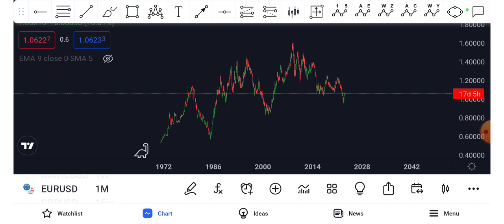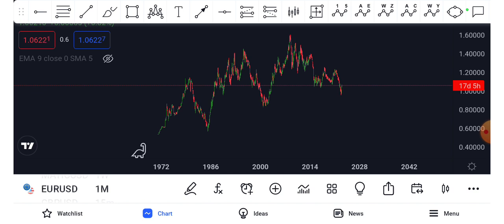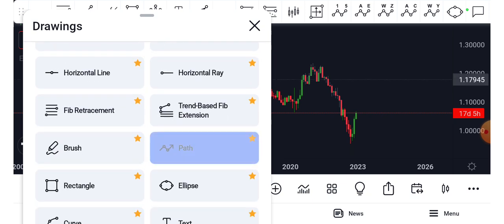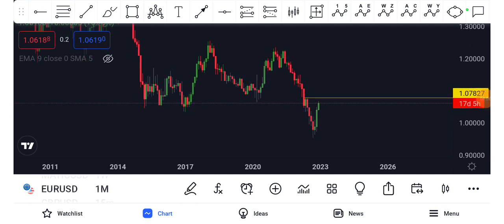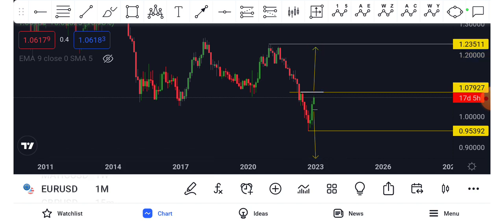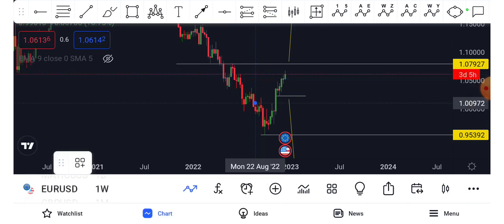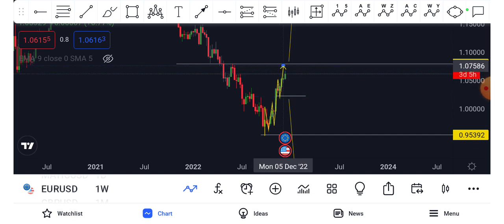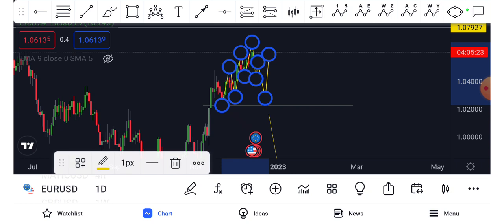EURUSD: Update analysis of the previous video and what is next.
This is an update analysis of the previous video on EURUSD. In that video, I showed you exactly what our thought process was and where we were going to take profit. At this moment, that objective has been achieved and profit taken.

This video is to show you what we are thinking about the pair and our decision going forward.